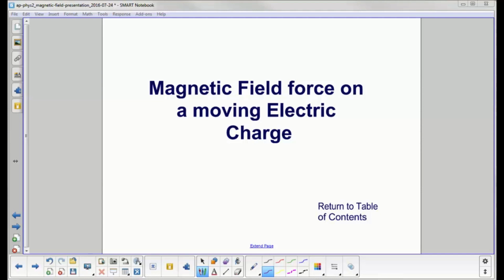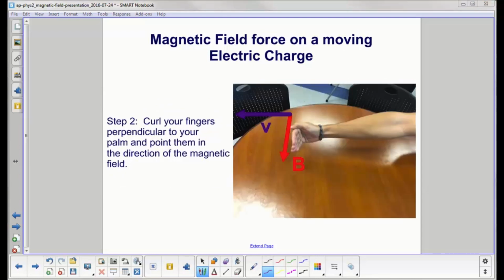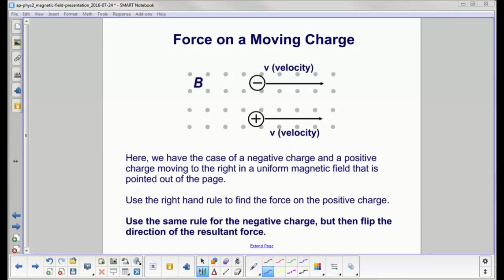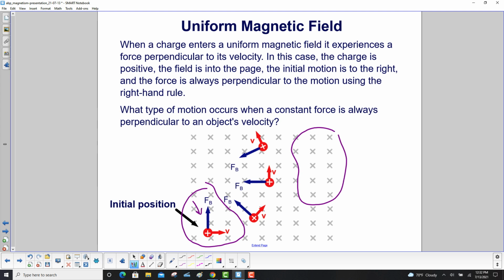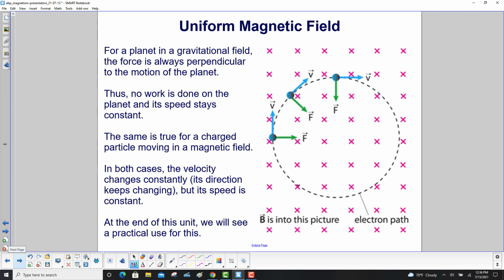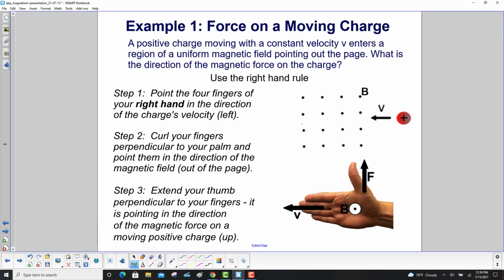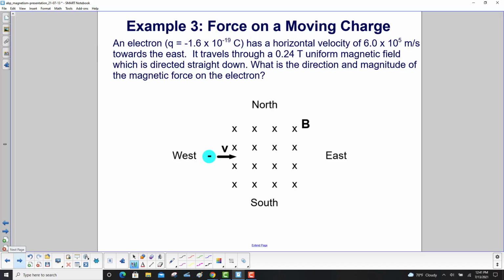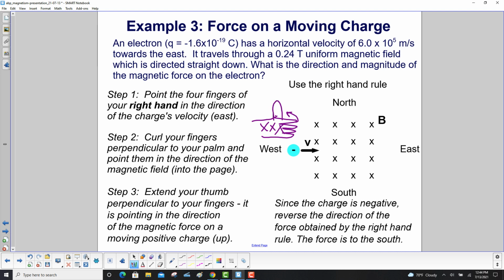Mag Field force on a moving Elec charge